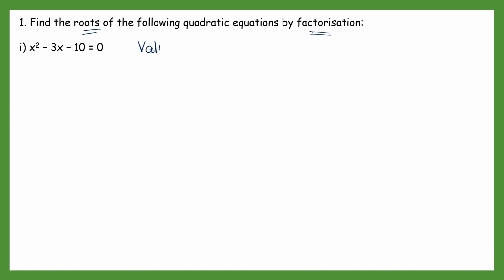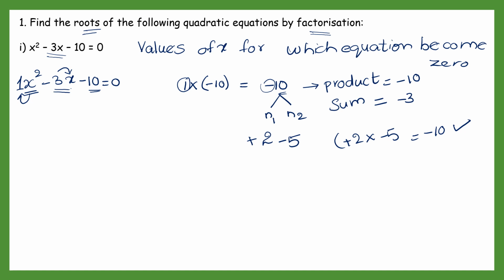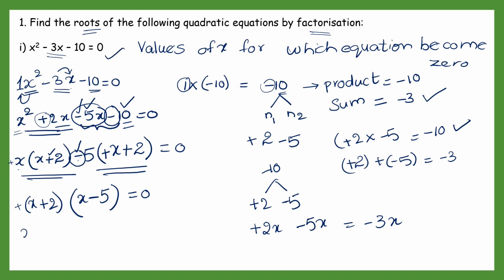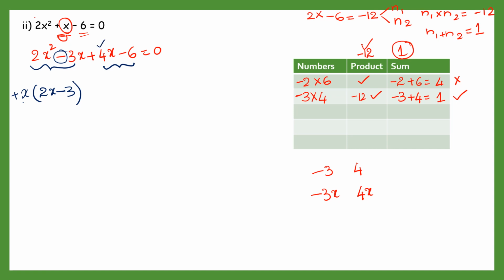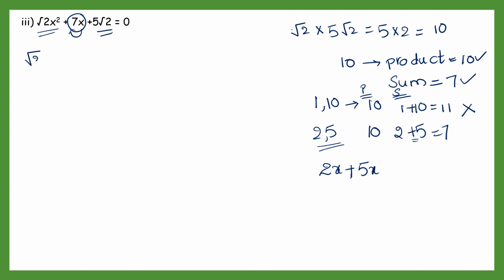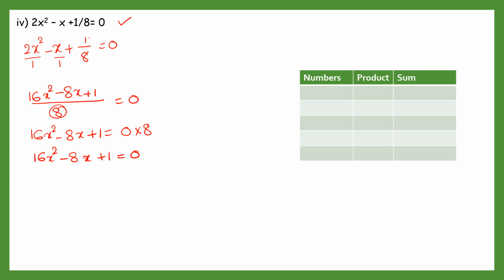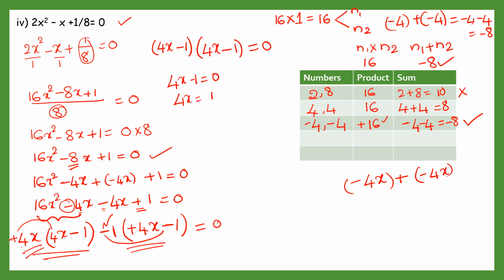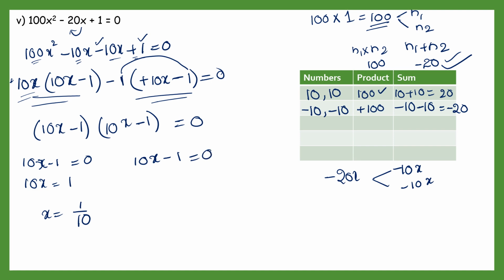NCERT Solutions |Class 10 MATHS |Chapter 4 QUADRATIC EQUATIONS|Exercise 4.2 Question 1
Splitting the middle term method
1. Find the roots of the following quadratic equations by factorisation:
i) x^2 – 3x – 10 = 0
ii) 2x^2 + x – 6 = 0
iii) √2x^2 + 7x +5√2 = 0
iv) 2x^2 – x +1/8= 0
v) 100x^2 – 20x + 1 = 0